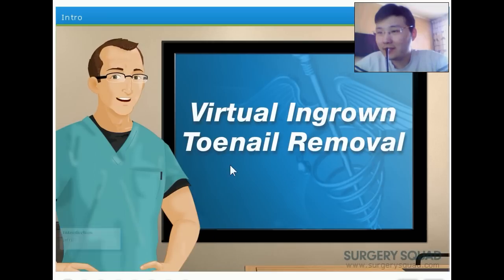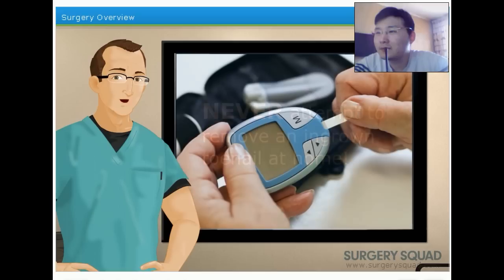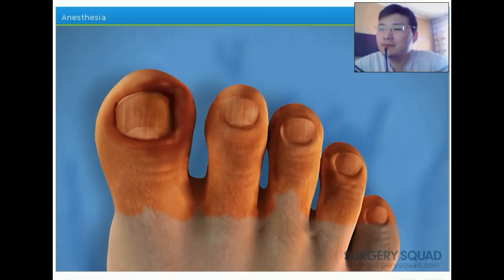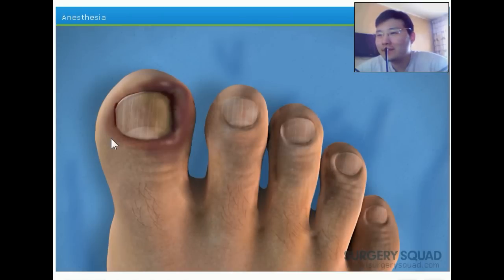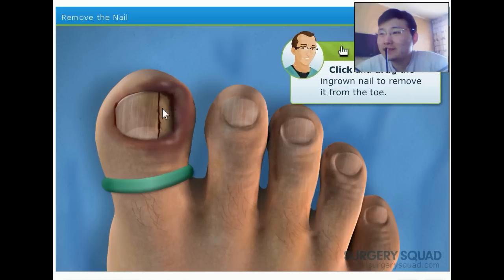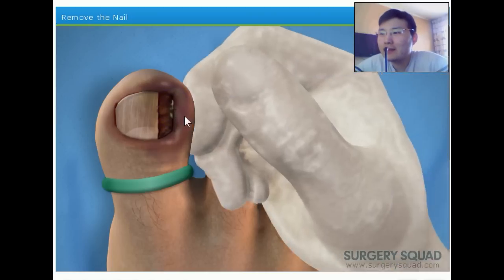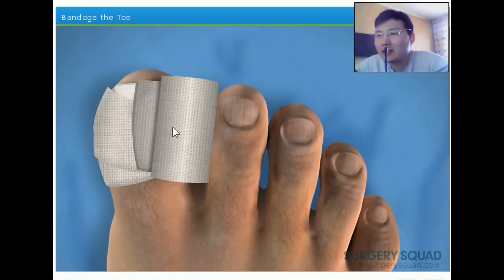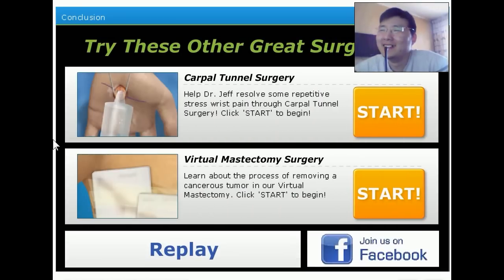Доктор Zakuz | Ingrown Toenail Surgery